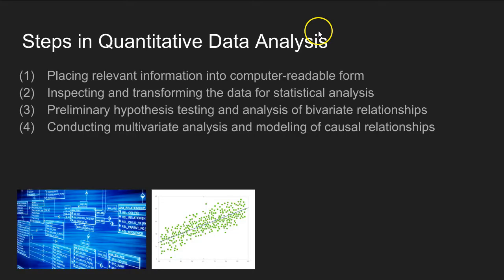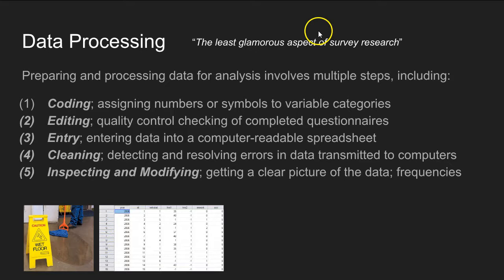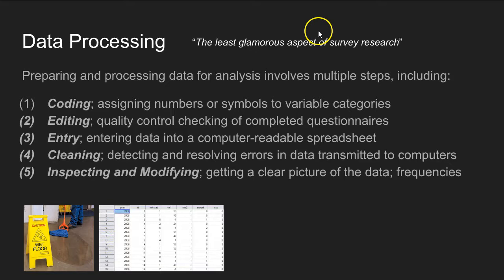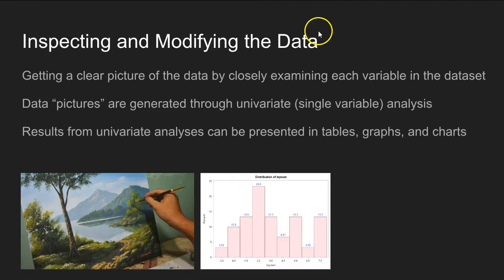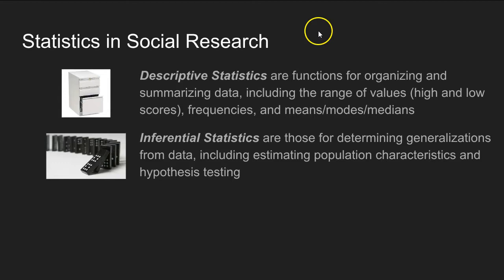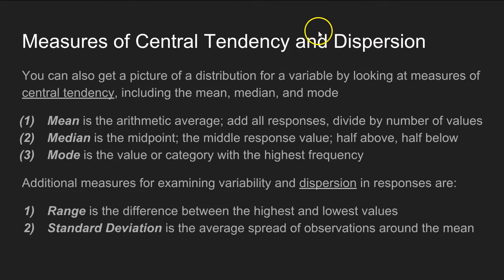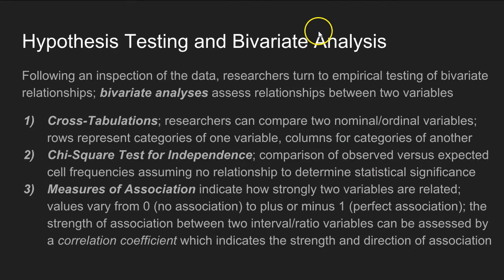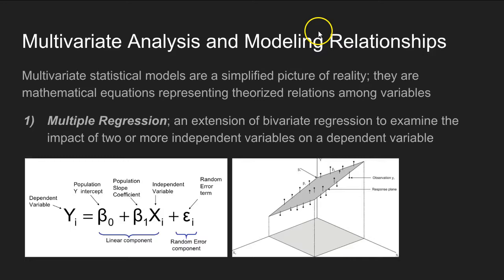The Process of Quantitative Data Analysis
In this lecture, we will go over the basic steps in data processing and analysis, including how social scientists might take the responses from their survey questionnaires and transform them into computer-readable forms that can be analyzed with statistical methods.